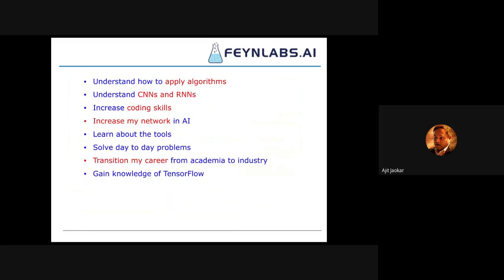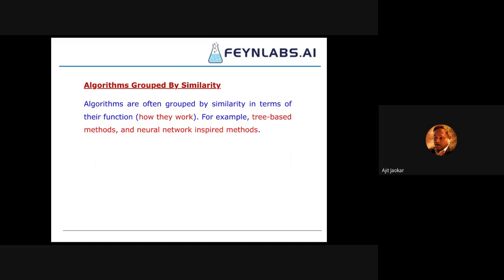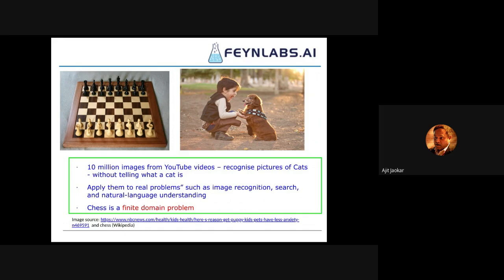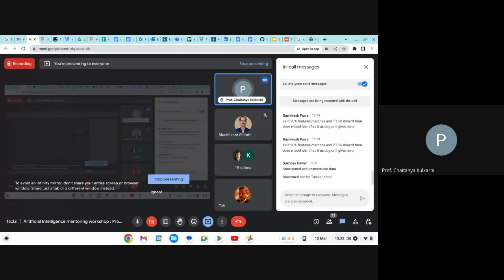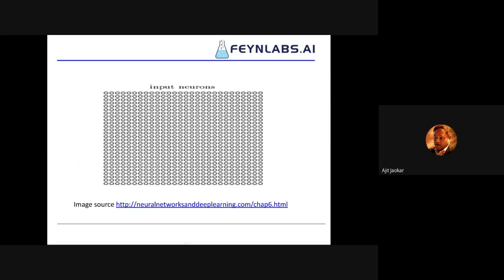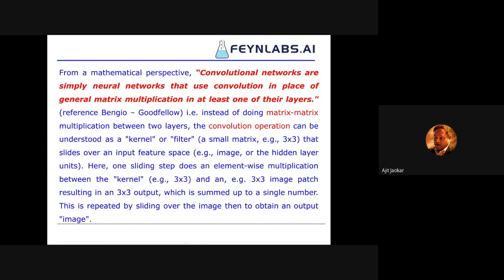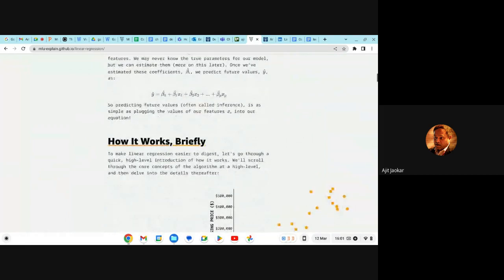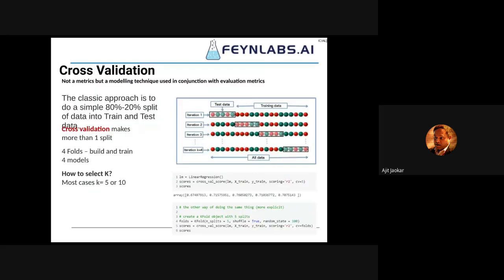AI Workshop Week 2 13 March : Prof Ajit Jaokar